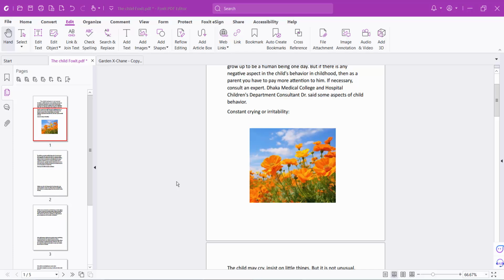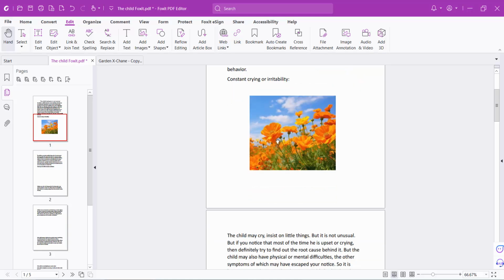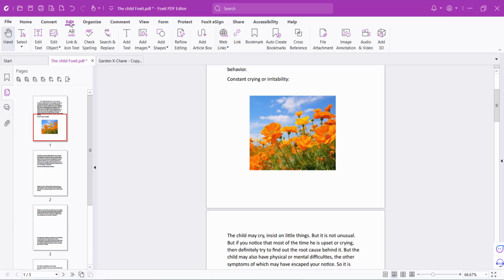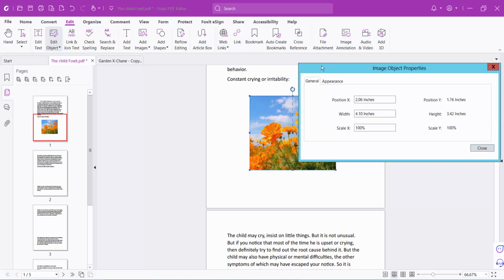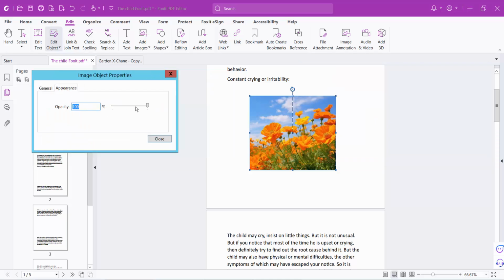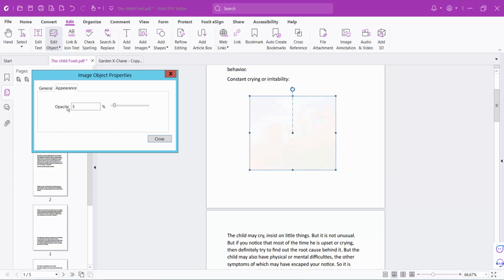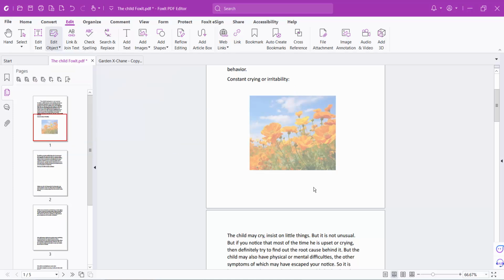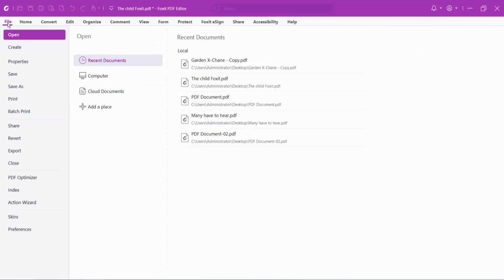How to make an image transparent in a pdf file in Foxit PDF Editor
Hello everyone, Today I will show you, How to make an image transparent in a pdf file in Foxit PDF Editor.